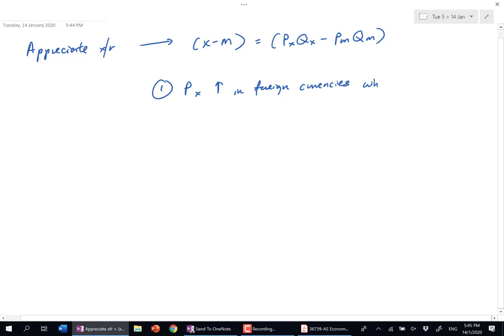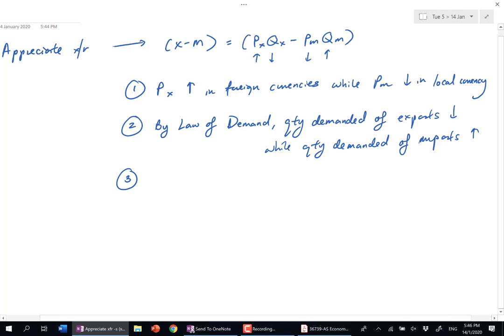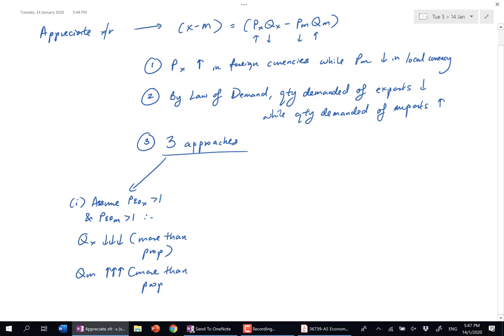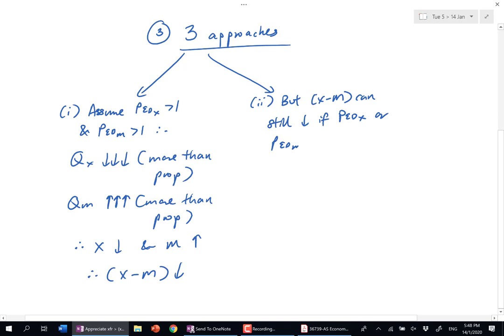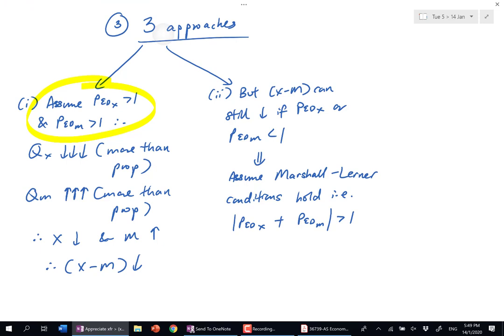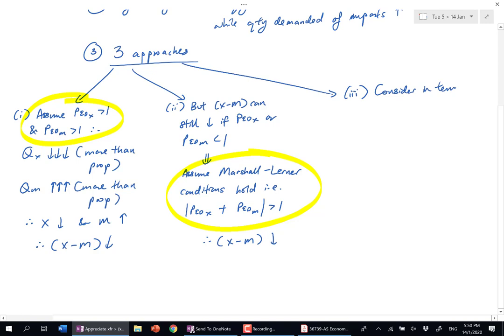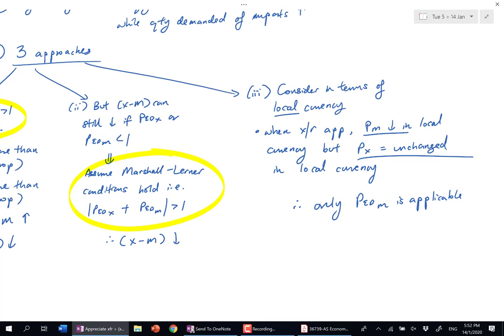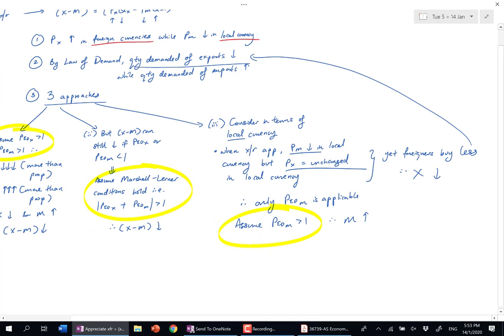A Level Economics Tuition - How change in exchange rates affect net exports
Use of elasticity concepts in explaining how exchange rates affect net exports